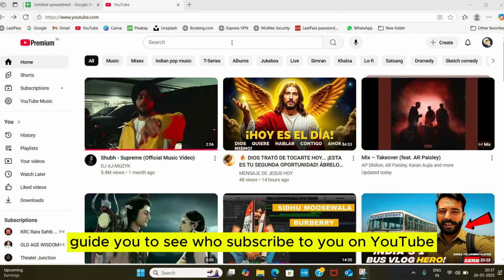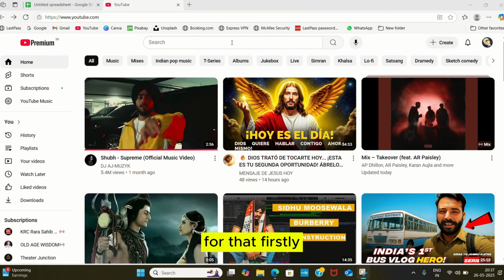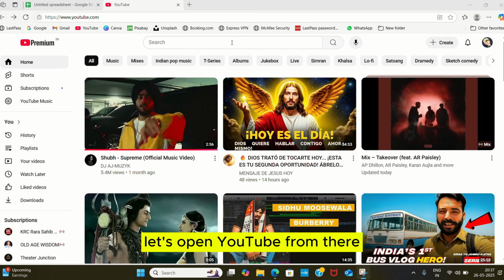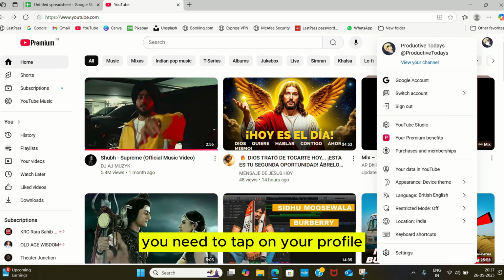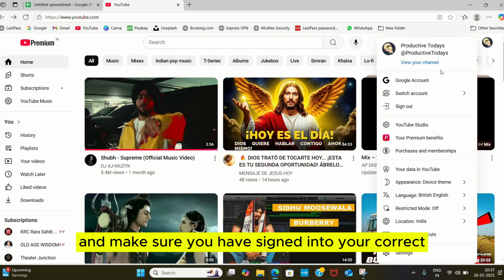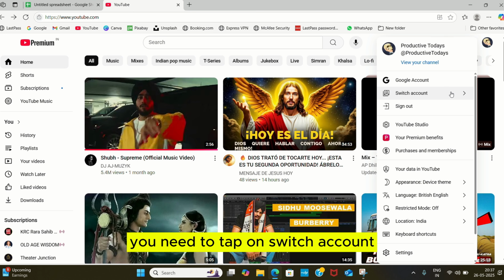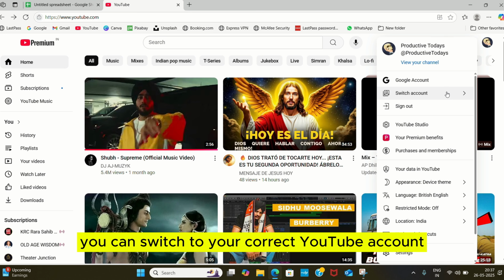How To See Who Subscribed To You On YouTube (Step By Step)